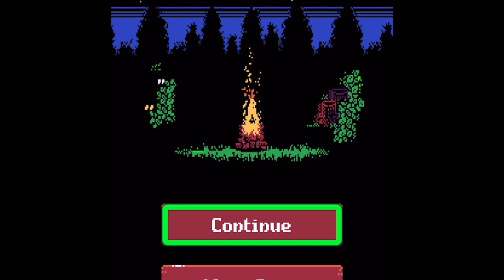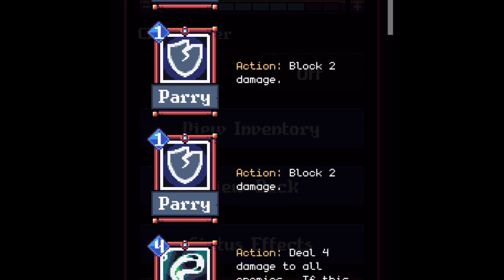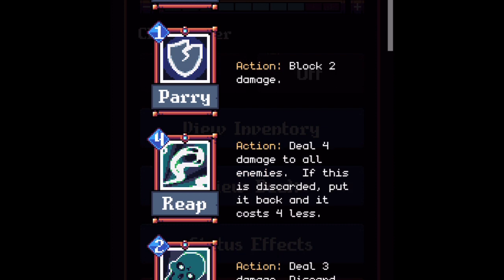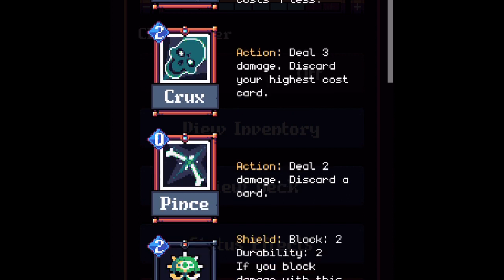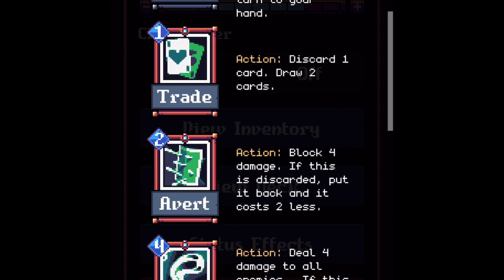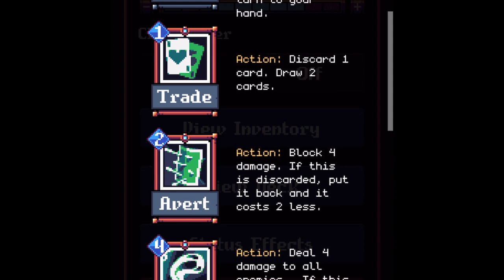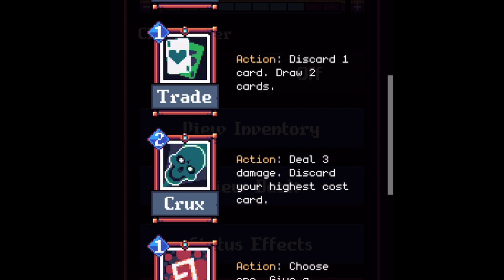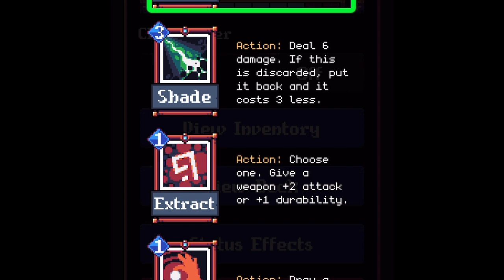Conjury! The Theme Decks! Discard Decks! The components.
Conjury!
Developer: Dean Coulter.

Latest updates:

Version 1.6.3, 2mo ago, - Fixed controller inputs appearing unexpectedly  - Fixed some cards increasing heat level without mentioning the keyword - Fixed incorrect health values in shops and maps

Want the best ambience, sound and calming, noise generator?
Want to know where my amazing sounds come from?  MyNoise.

How to Build a Desire deck!
Part 1: Ludolph. Desire deck components.
Part 2:
Part 3:
Kaela, the Druid!
Conjury! The cards!
A series on the individual cards found in Conjury!
Conjury! The Bosses!
A series on how to defeat and what to expect when fighting every boss in Conjury!
Conjury! The Trinkets and Items!
A series on every trinket, magic item and special equipment, in Conjury!
Conjury! The classes!
A series on each class. Their weaknesses and strengths. Along with best deck, equips and cards synergies!
Conjury! The wild combos!
A series of short videos on great Conjury card combos!
Conjury! The weapons!
A series on the crazy weapons found in Conjury and how to master and exploit them in your favorite decks!
Conjury! Best and worst monsters and how to deal with them!
A series on every monster in Conjury and how to beat them!